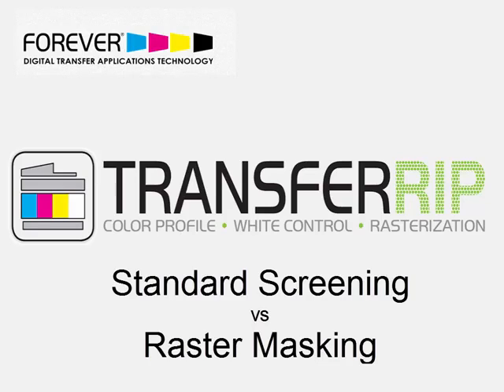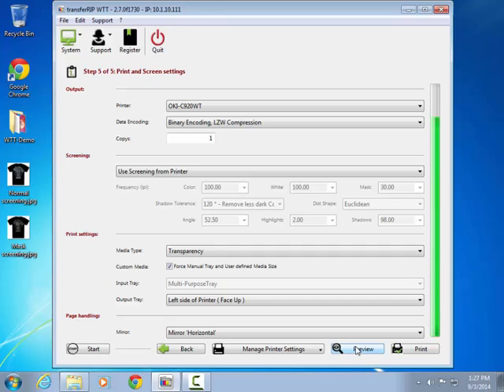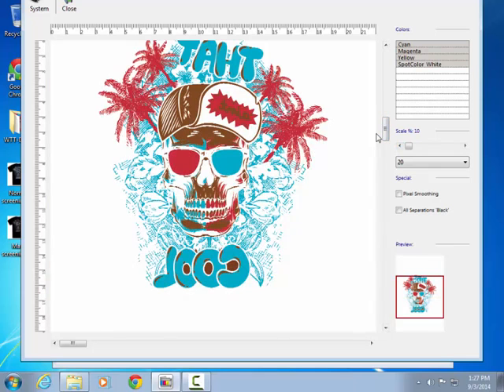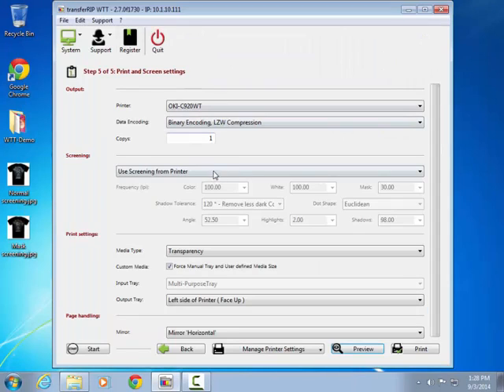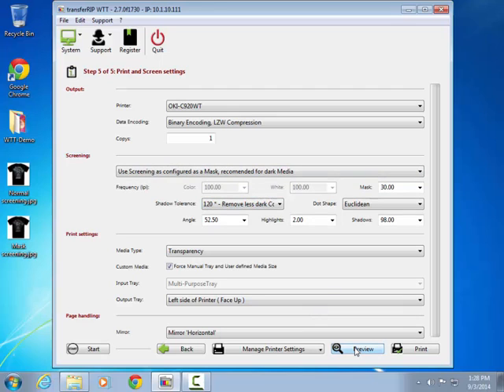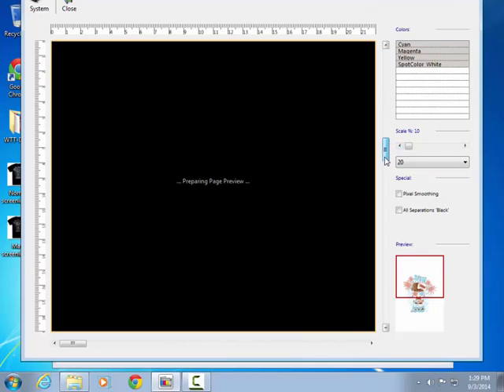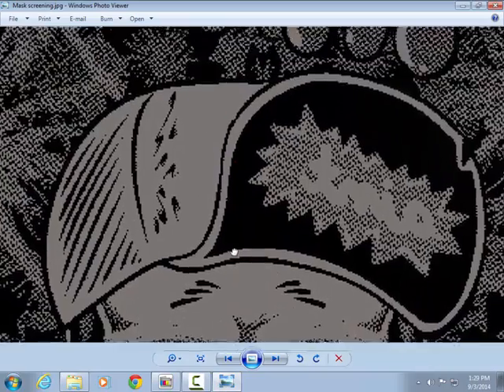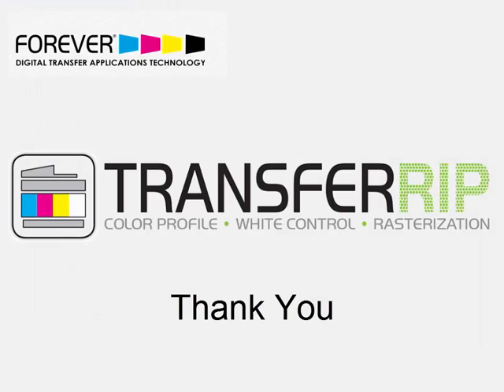OKI Standard Screening vs TransferRIP Raster Masking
This video explores the revolutionary Raster masking with the Forever Transfer RIP and OKI White Toner laser printers.